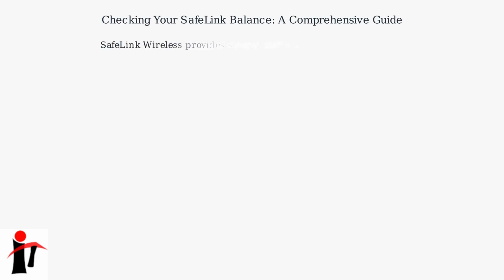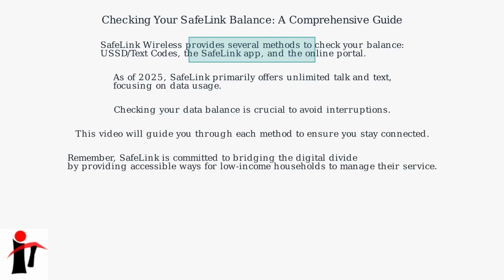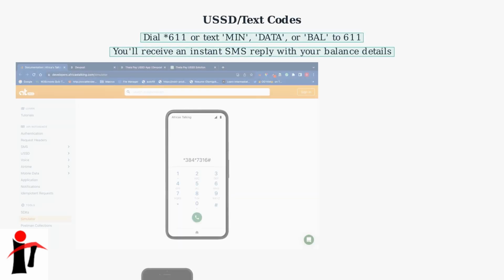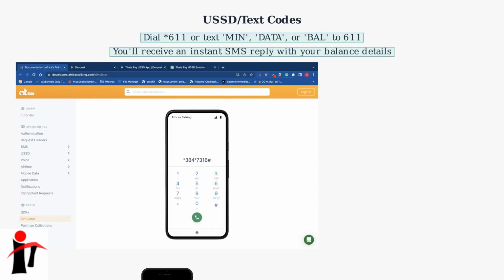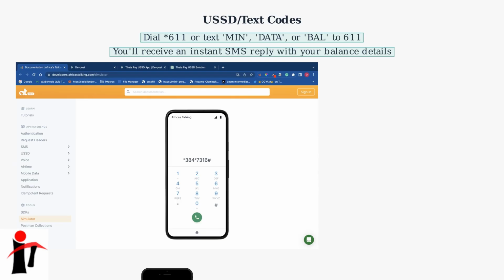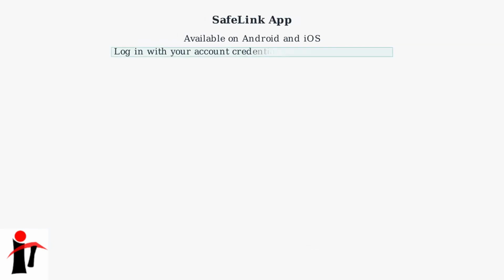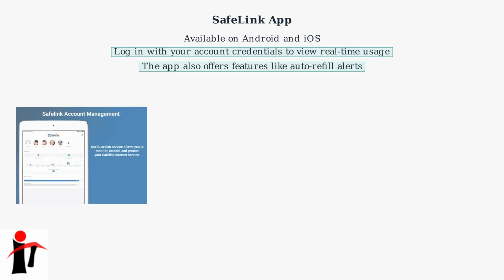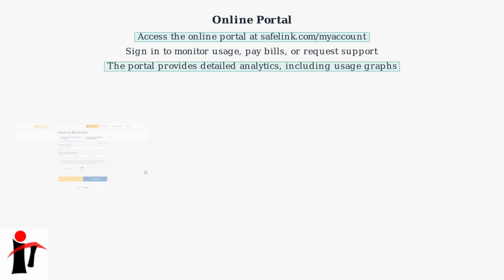How To Check SafeLink Minutes – USSD/Text Codes, App & Online Portal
Ready to maximize your SafeLink phone usage? 📱✨ In this video, we guide you step-by-step on **How to Check SafeLink Minutes** using various methods, including USSD codes, text messages, the SafeLink app, and the online portal.